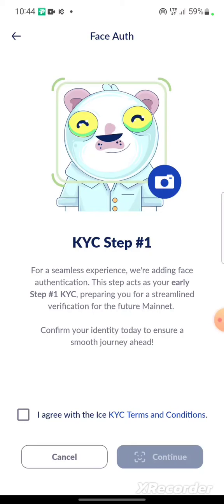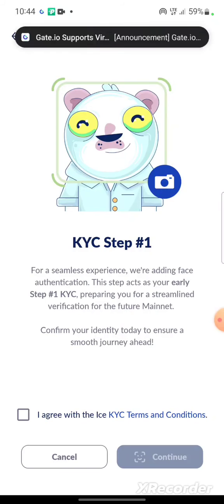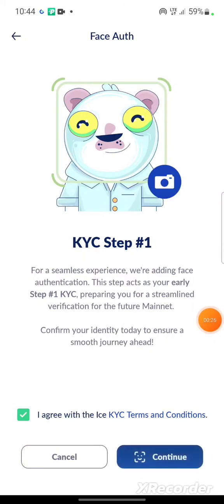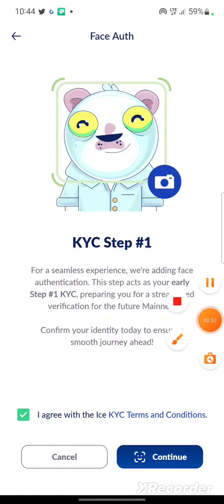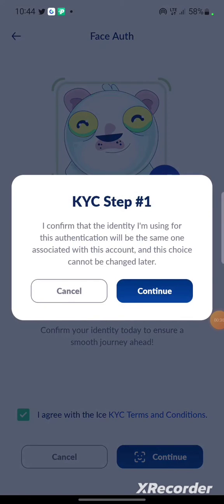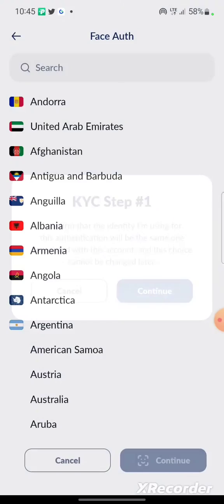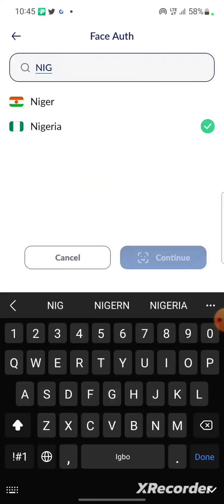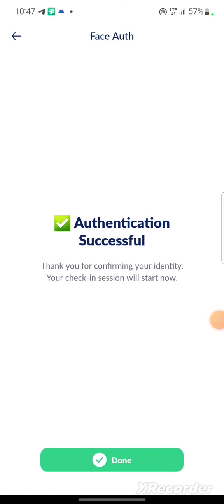ICE NETWORK KYC VERIFICATION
ICE NETWORK KYC VERIFICATION || STEP BY STEP GUIDE ON HOW TO KYC YOUR ICE NETWORK FACE VERIFICATION